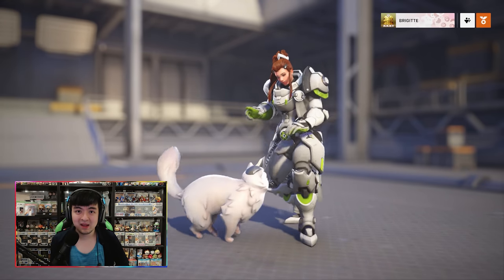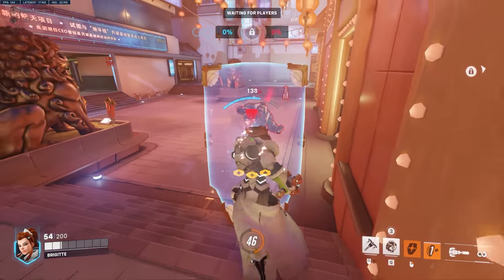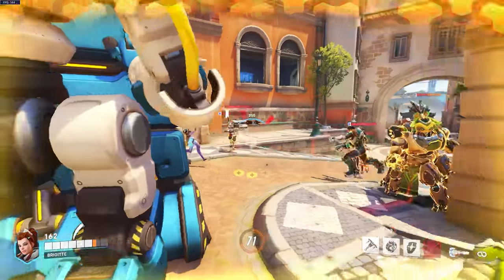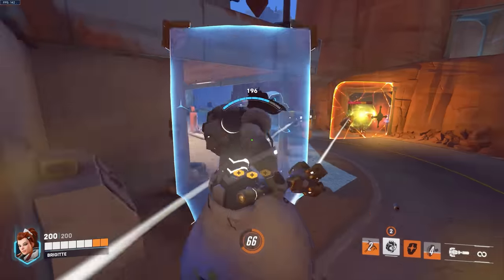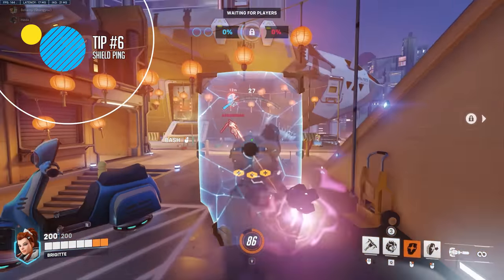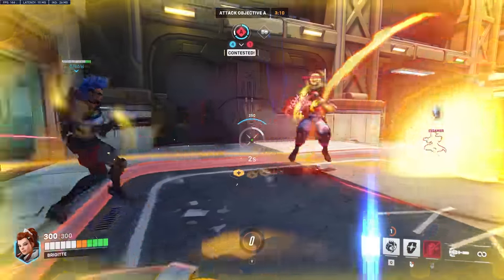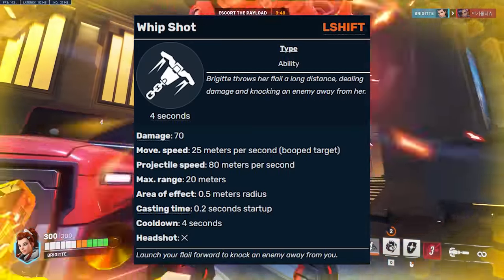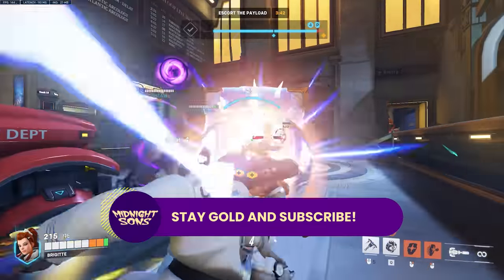Brigitte Overwatch 2 Ultimate Guide | Top 10 Tips!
It's Briggin' Time!

00:00 Introduction
00:49 Tip 1: Shield Stun
02:04 Tip 2: Shield Heal
02:49 Tip 3: Shield Dash
03:38 Tip 4: Shield Engage
04:57 Tip 5: Shield Peek
05:18 Tip 6: Shield Ping
06:08 Tip 7: Positioning
06:48 Tip 8: Rocket Flail
07:48 Tip 9: Whip Shot
08:24 Tip 10: Attack & Heal
09:06 Final Thoughts